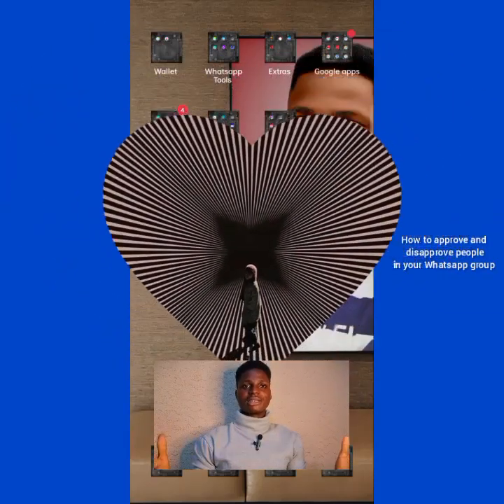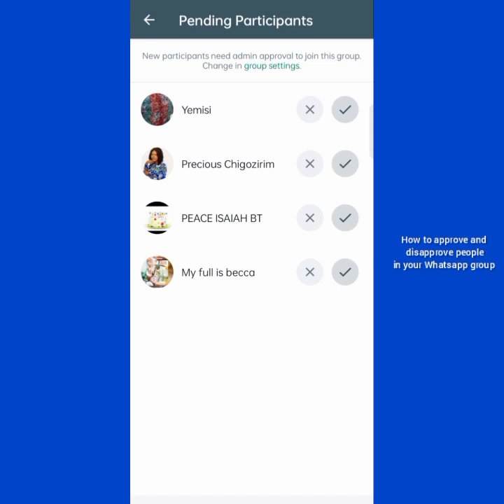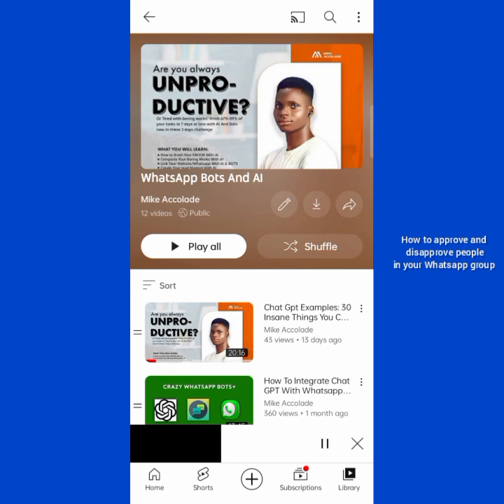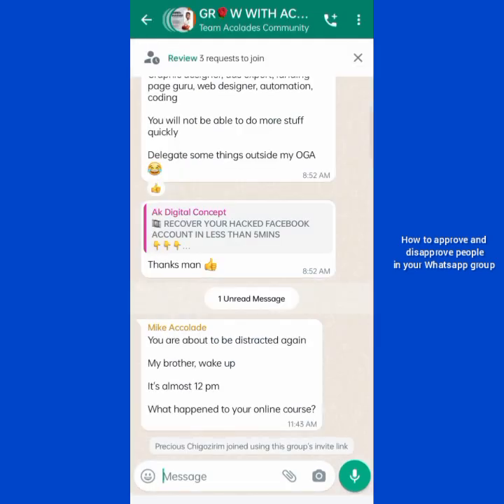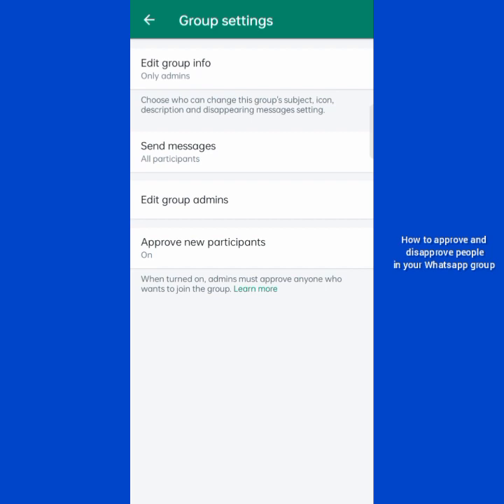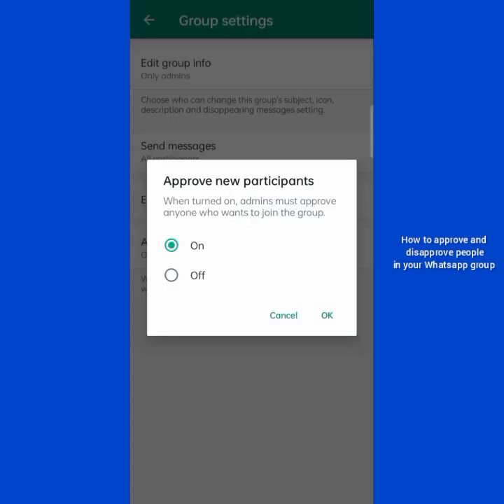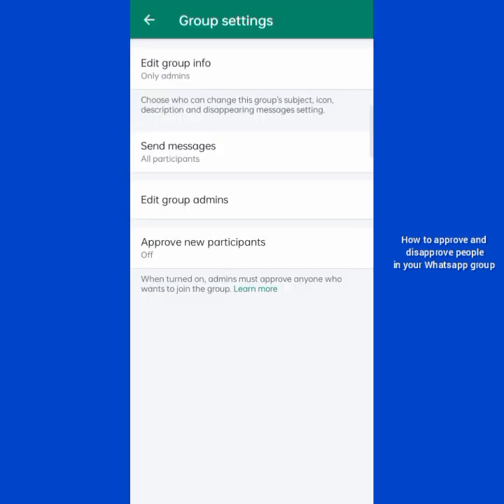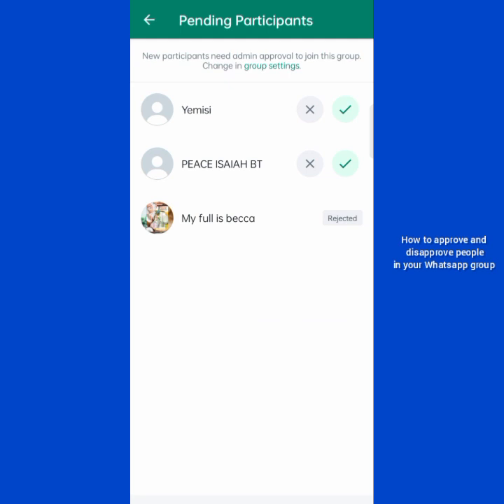How to APPROVE and disapprove people in a WHATSAPP group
What next fo you want me to create video on?